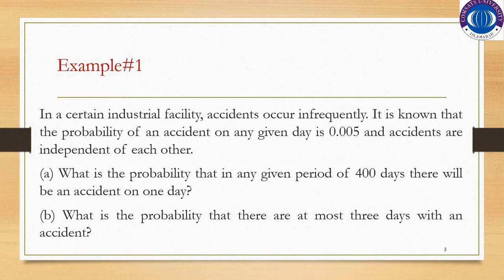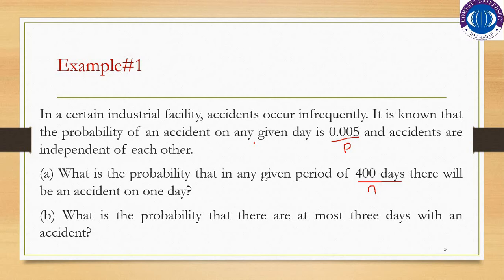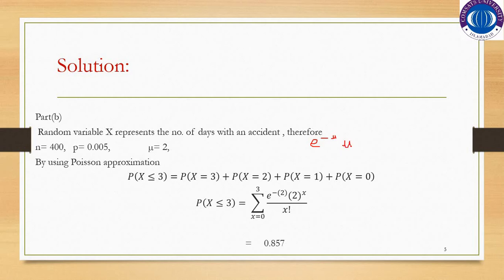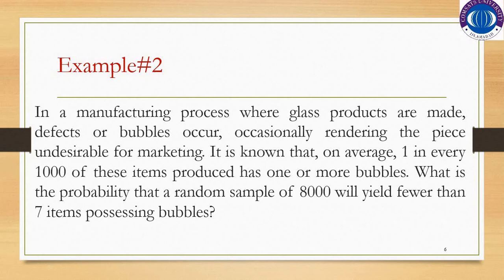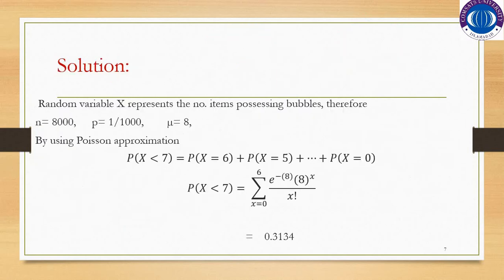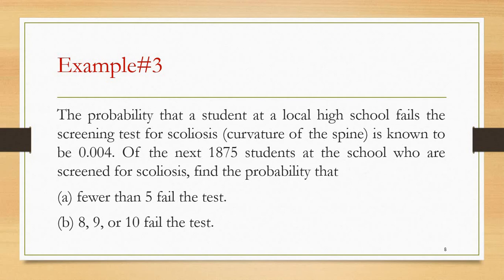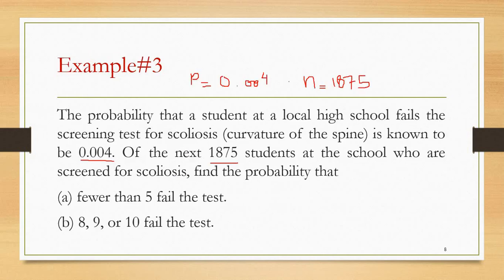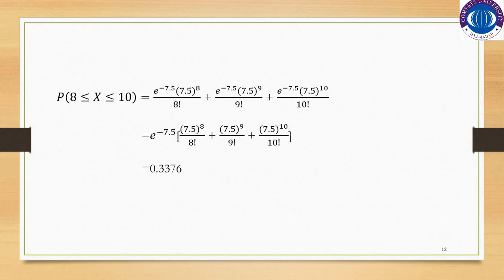Lec 16 Part 2 (Poisson Distribution, Statistics & Probability Theory, Probability Distributions)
Poisson Distribution (Statistics & Probability Theory, Probability Distributions)